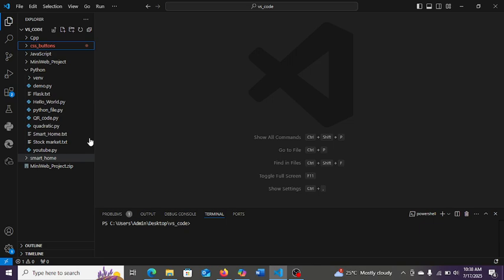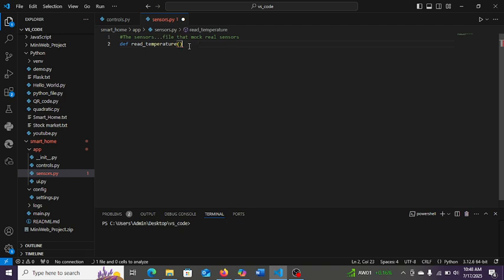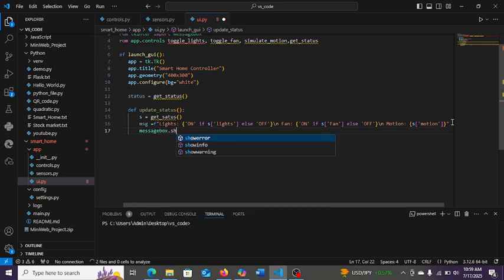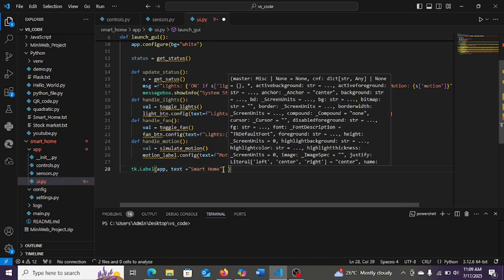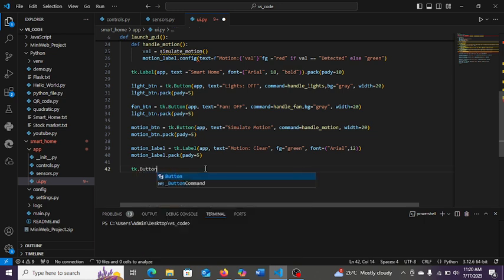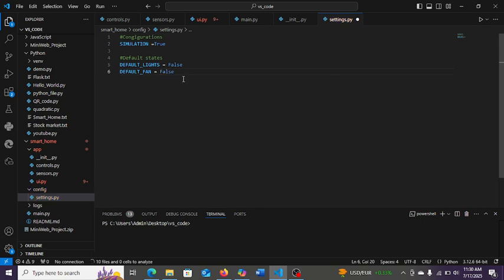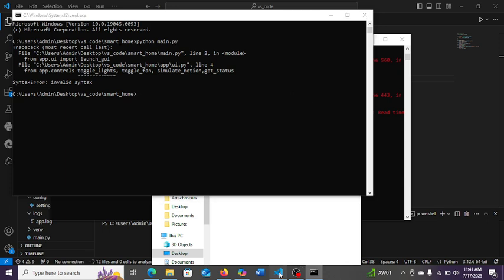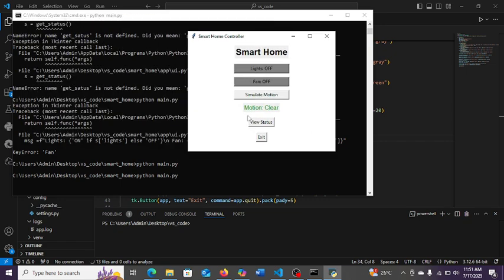Build a Smart Home System with Python | Full Coding Tutorial for Beginners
Learn how to build a complete smart home system using Python from scratch! In this step-by-step coding session, we cover:

Writing modular Python code

Using sensors and automation logic

Debugging and testing the final system